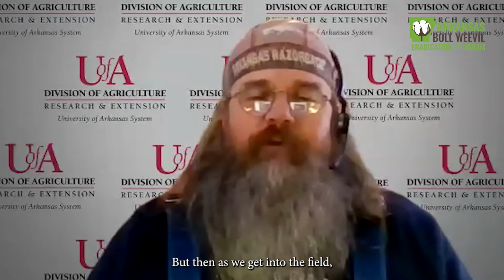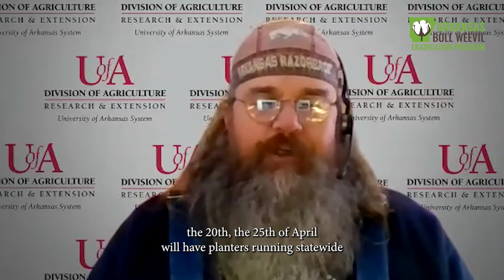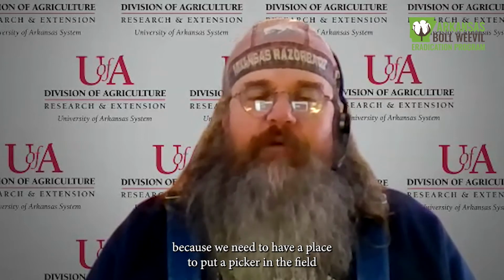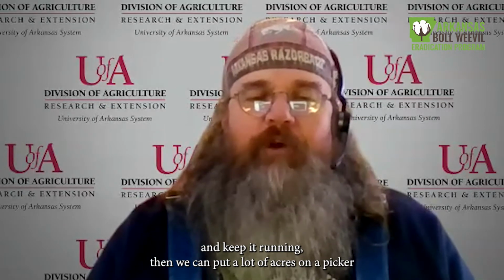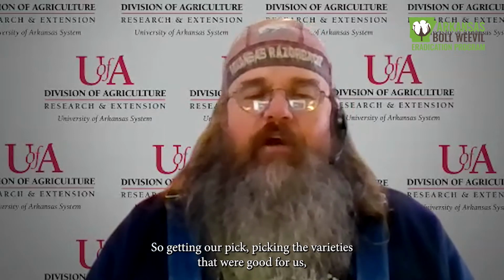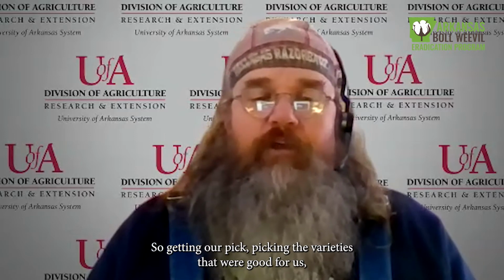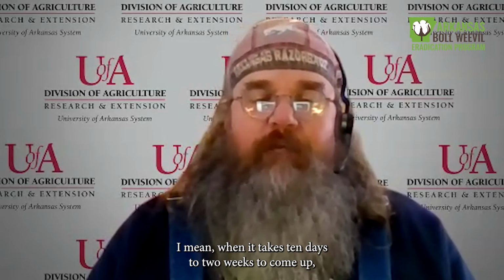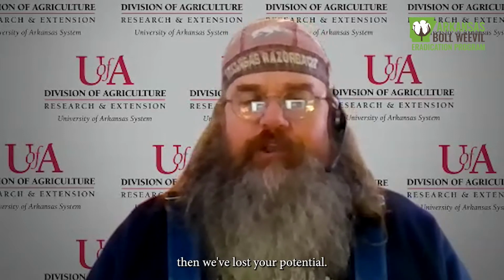2022 Planting Preparation with Bill Robertson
What should growers be thinking about as the 2022 planting season approaches? Watch as Bill Robertson explains how growers can prepare themselves for the 2022 planting season.